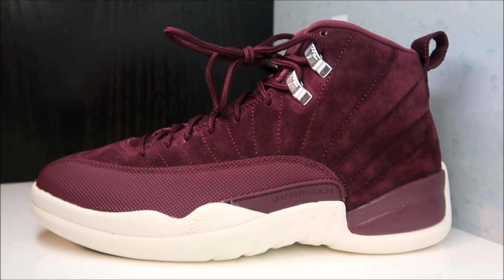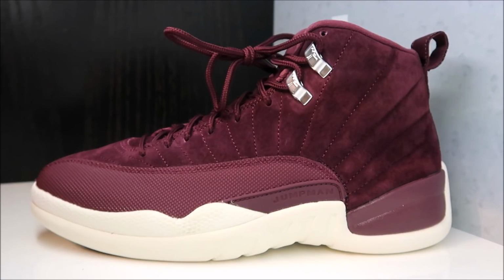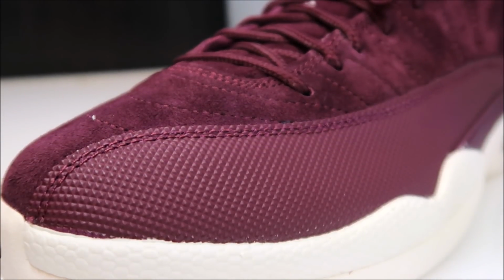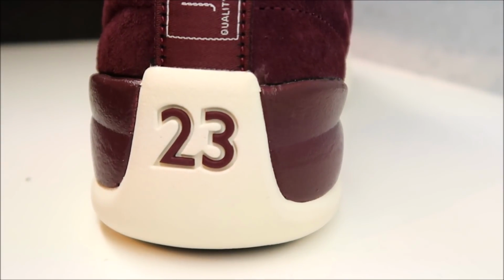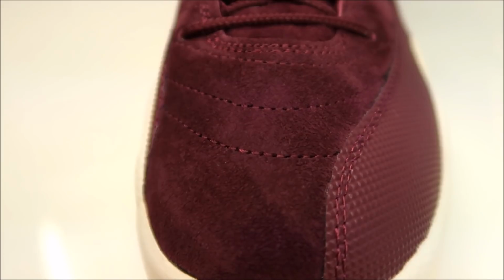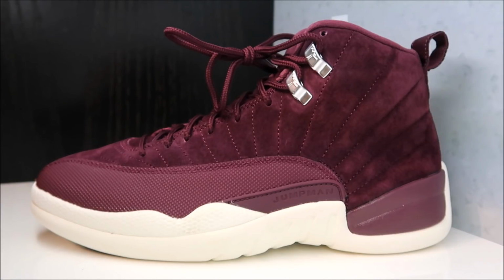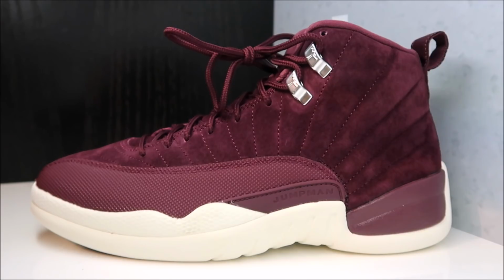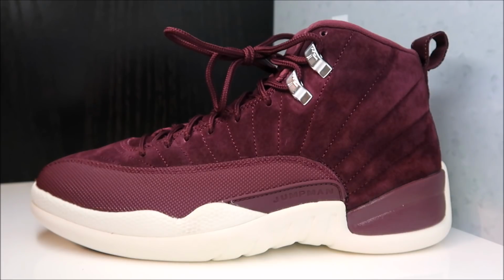Air Jordan 12 Bordeaux Retro Sneaker Detailed Real Review By Dj Delz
Shirt XL
Attn :Dj Delz
120 S.Main St